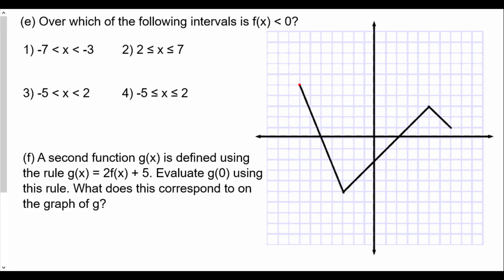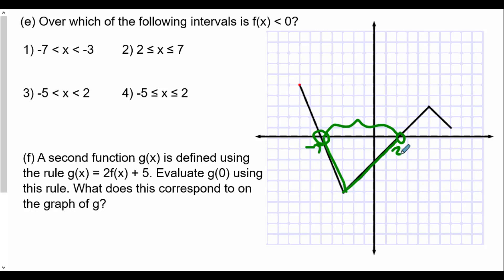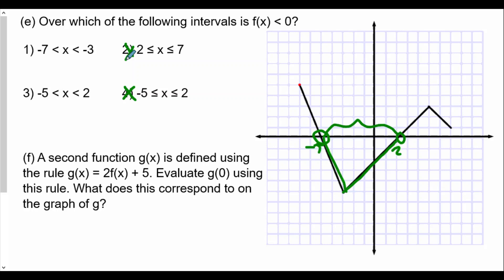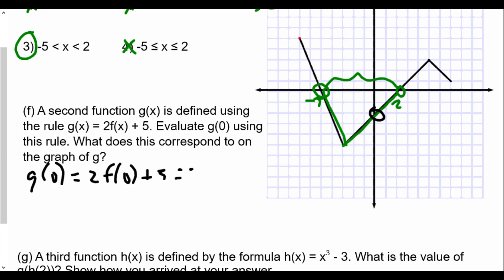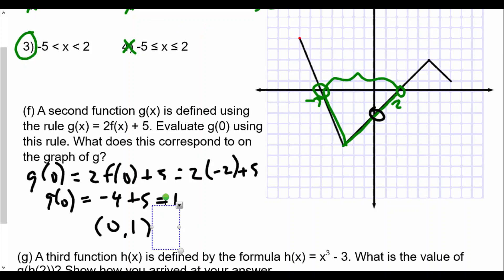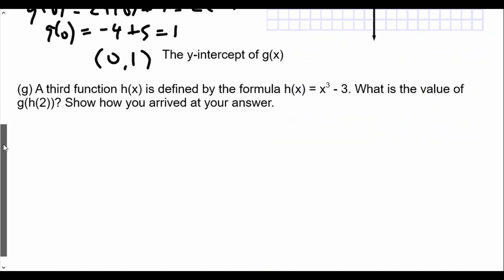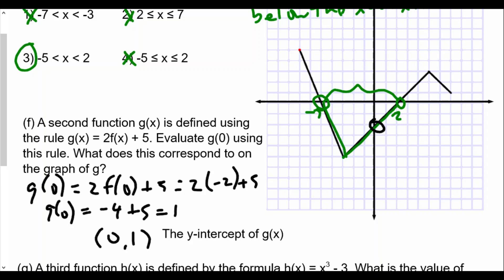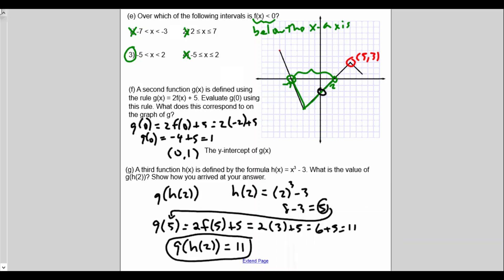Algebra 2 Function Foundations Lesson 7 Key Features of Functions HW Review Part 2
In this video, we continue with question number 1 and analyzing where the graph is below the x-axis, and using it to find composition of functions.